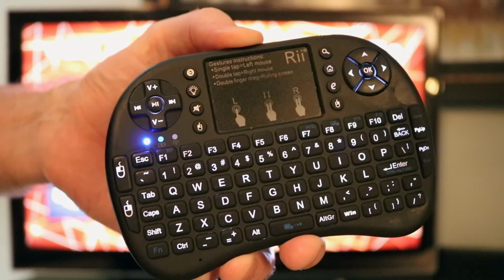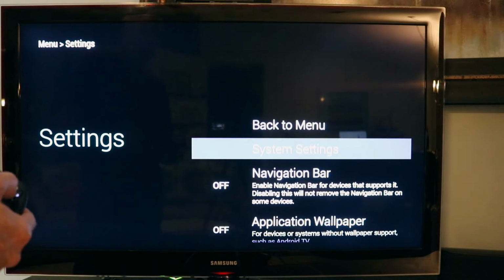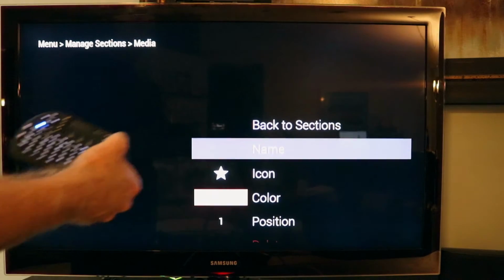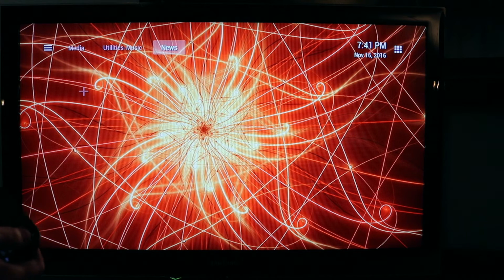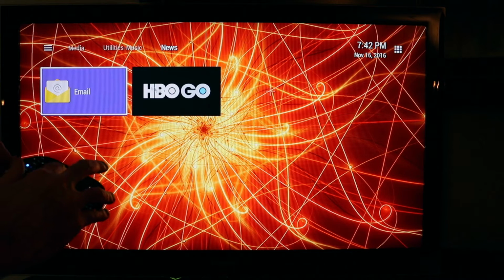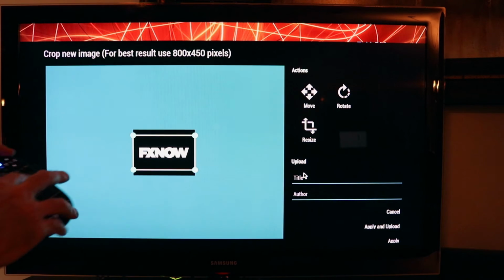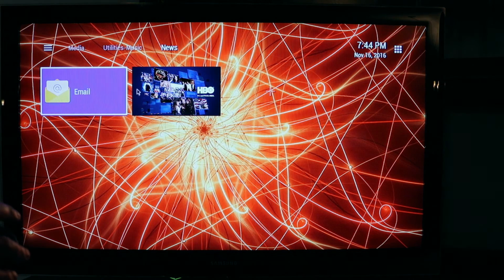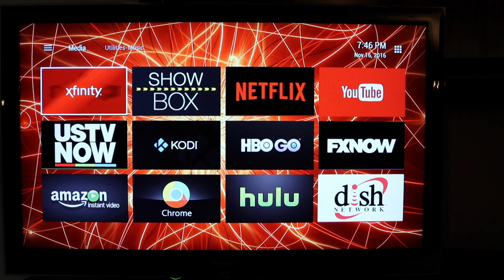Nvidia Shield Custom Media Server - TV Launcher Review!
This video explains the TV Launcher App that is running on this shield, how to add, edit, delete, and use the various functions.

NOTE: This Shield has been flashed and is running Android 6.0 , the Nvidia Shield GUI has been removed to produce a clean, simple, interface for streaming content.